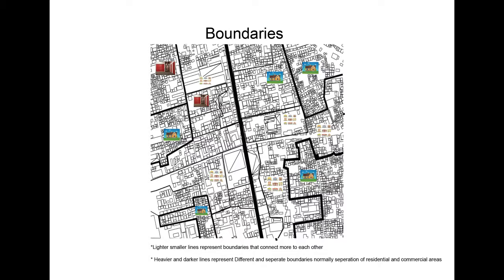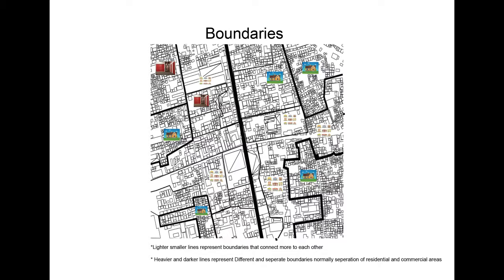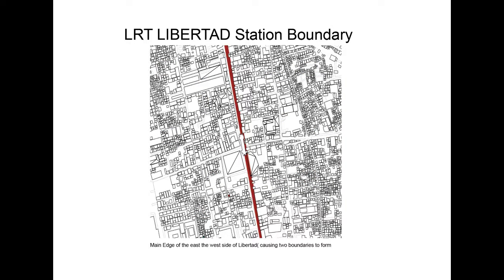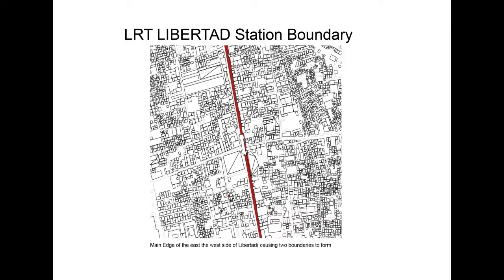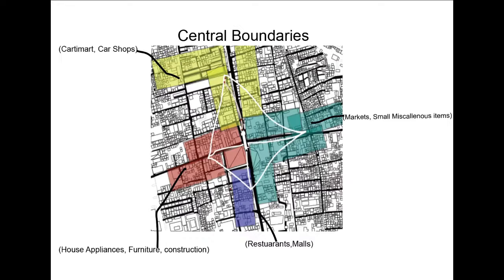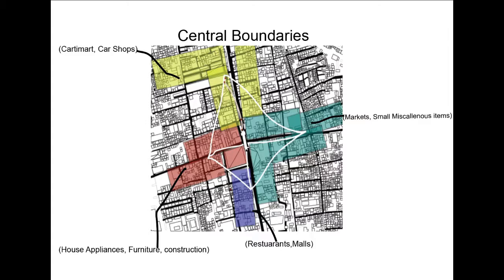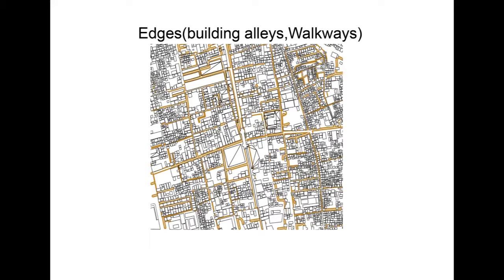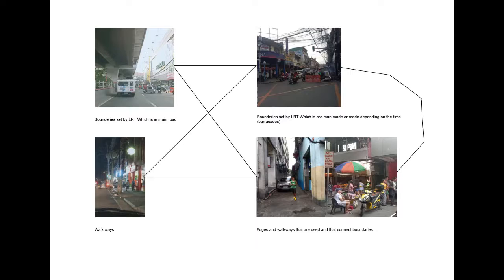Ryan Yu Arcdes 2 (Green & water , Edge & Boundary)